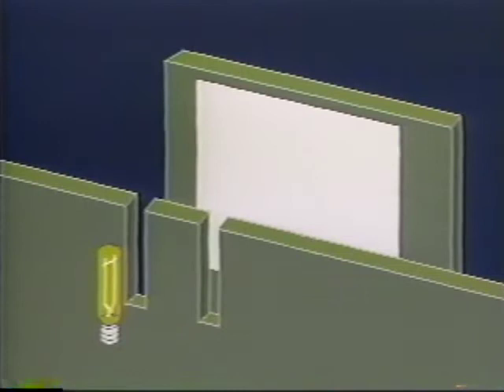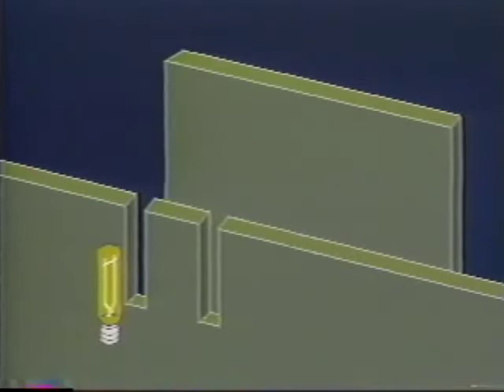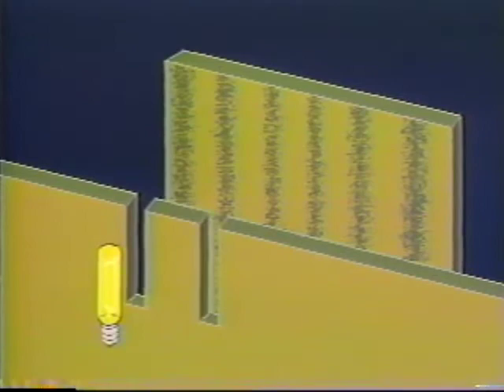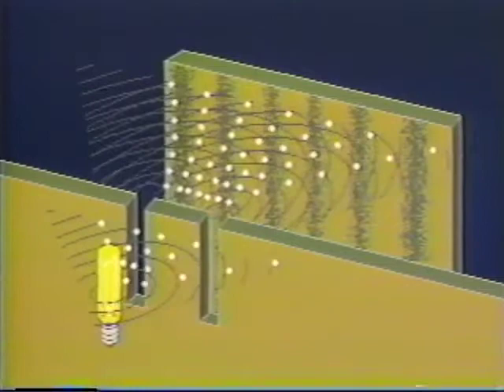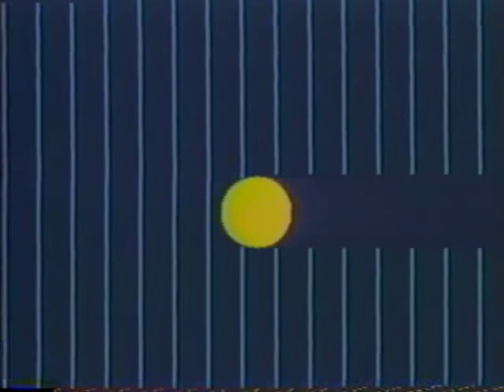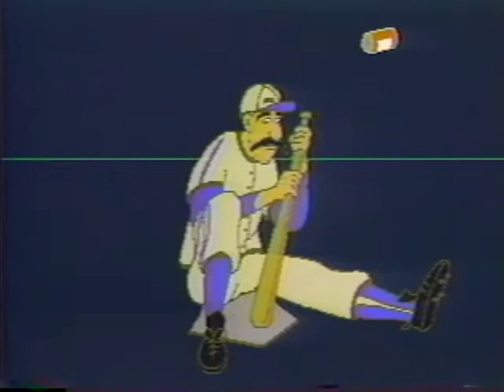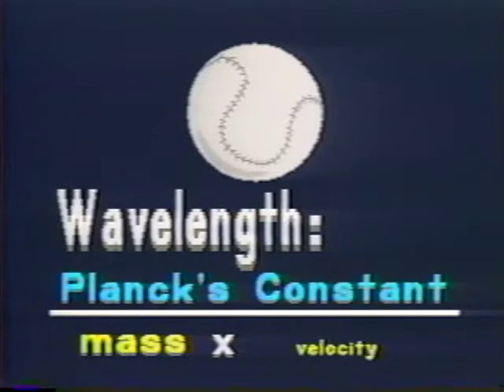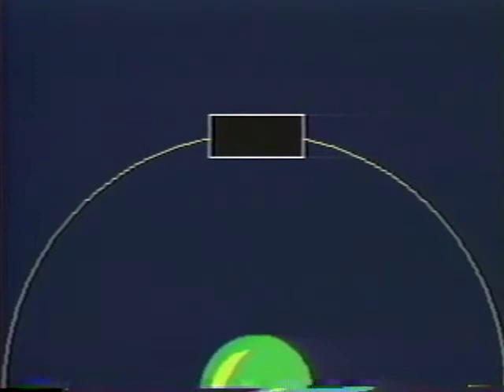Wave Particle Duality 1984 Episode #6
Last episode in the series.